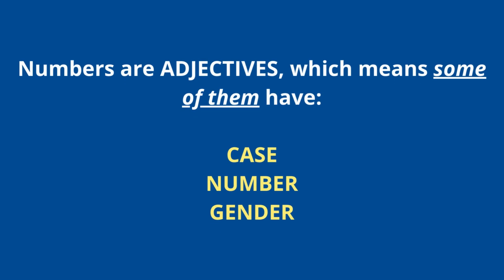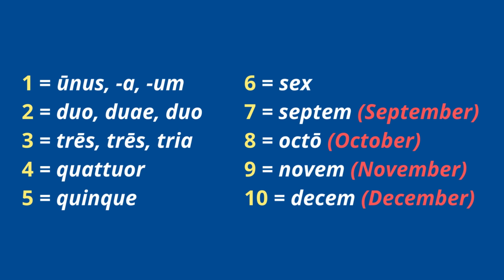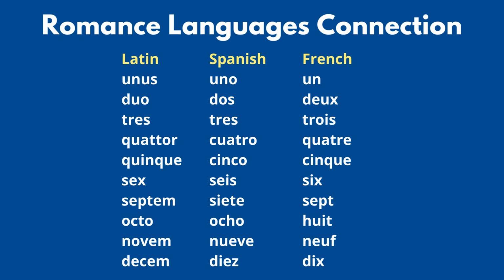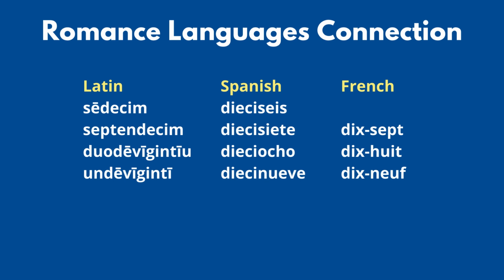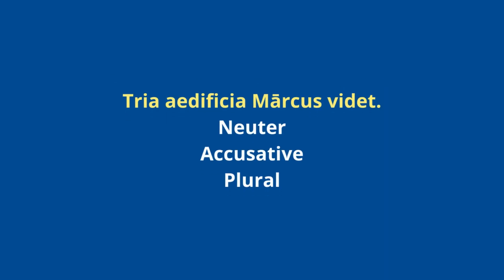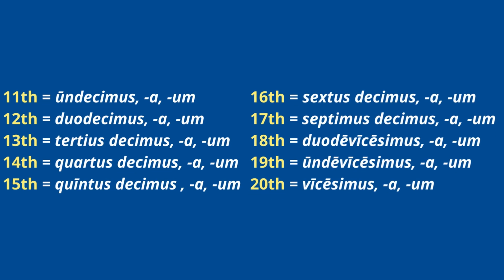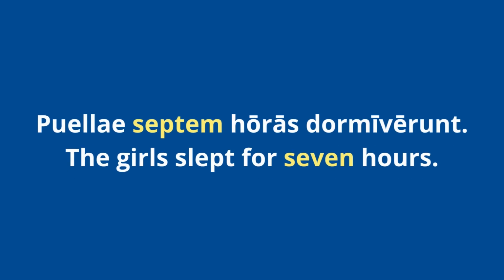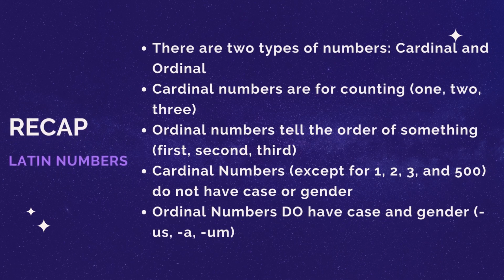What do Latin Numbers Look Like? How Do We Use Them?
In this video, we will take a quick look at how we use Latin Numbers. This is always a topic of discussion in my Latin 1 classes, as students wonder why we don't learn numbers on day 1.

We will look at Cardinal and Ordinal numbers and discuss how to use them in Latin and what they look like. At this point, a student should have a decent understanding of Case, Number and Gender before diving into Latin numbers. After this video, students should feel more confident in using and translating numbers in Latin.